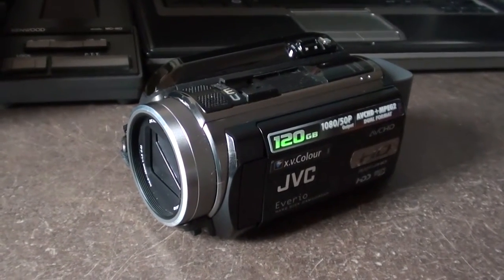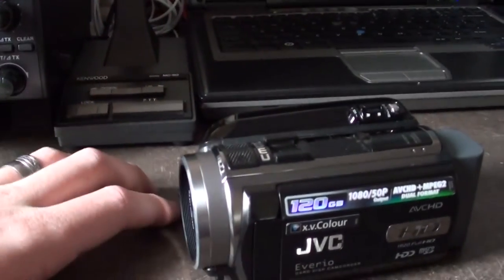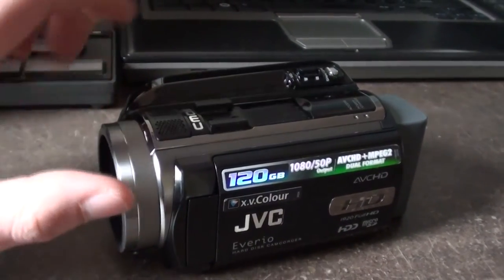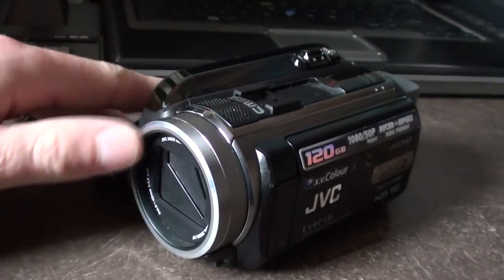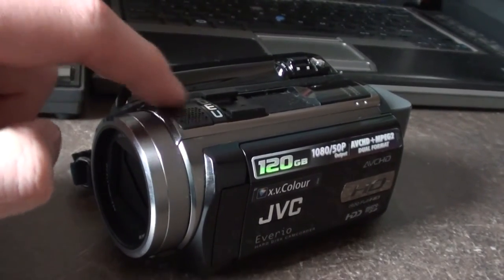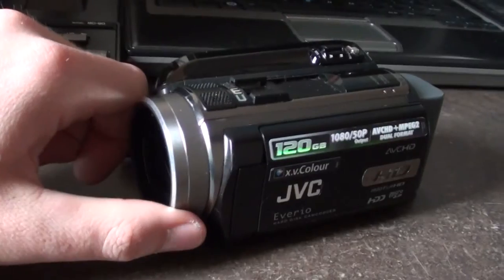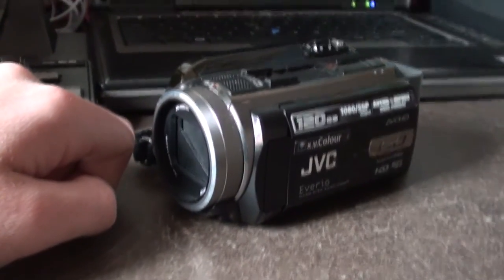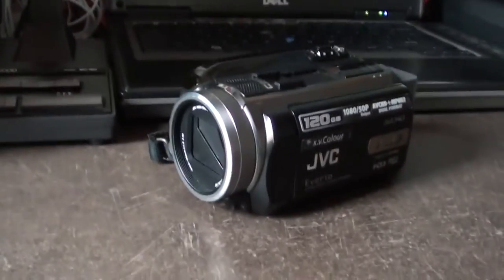JVC Camcorder Isuess - RustySkull Productions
Well, this is what has appeared to happen to my Camcorder, do you know what the problem is?